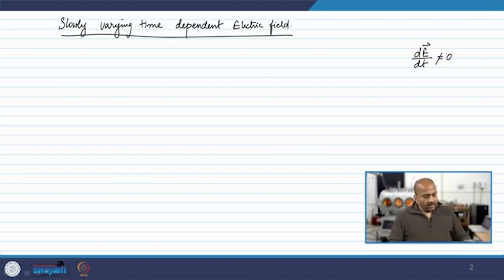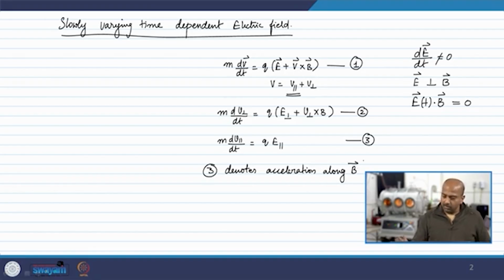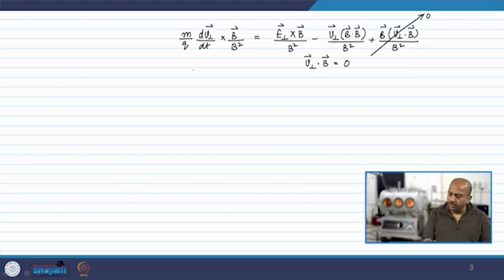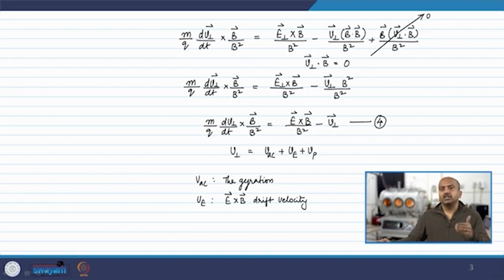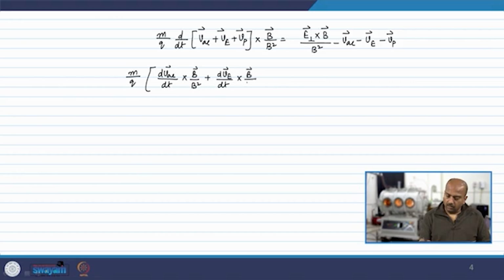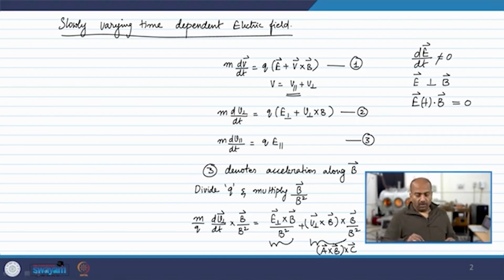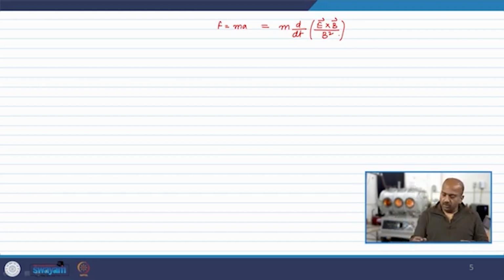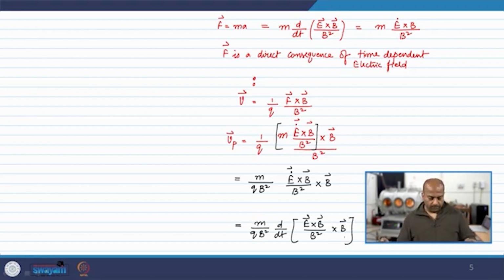Motion in Time Varying Electric field